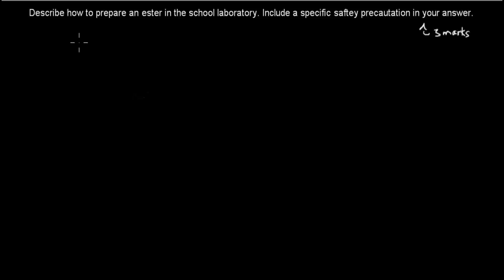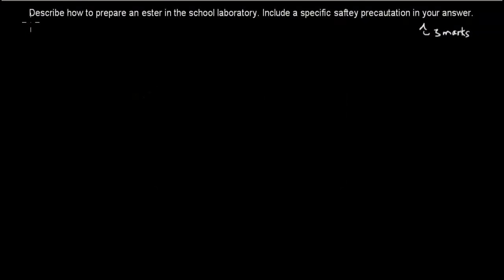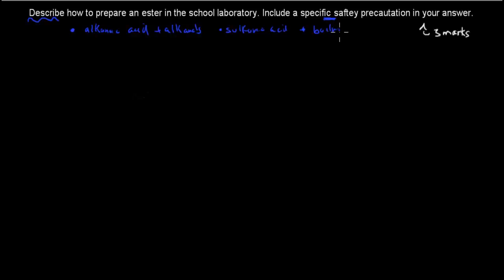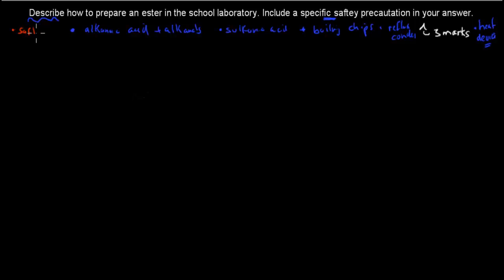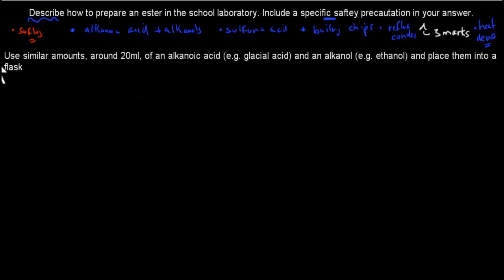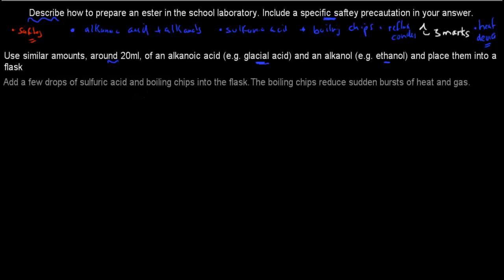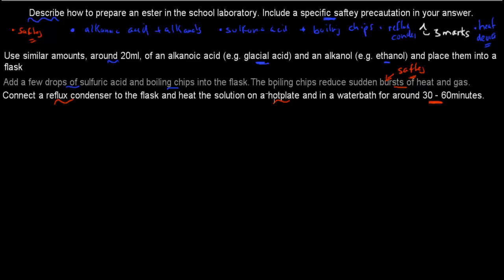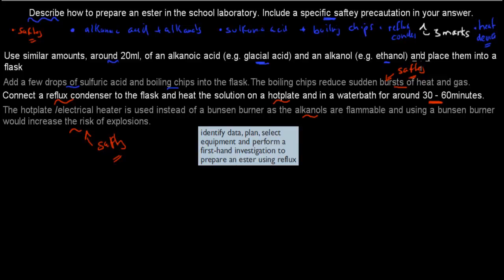Q1. HSC question (Ester chapter)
Covers a past HSC exam question of the ester chapter of the acidic environment module